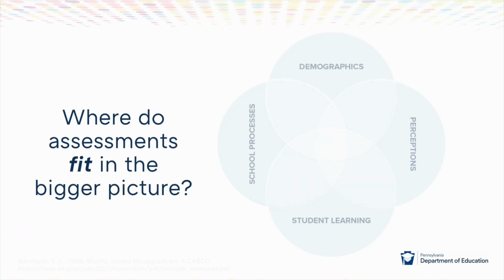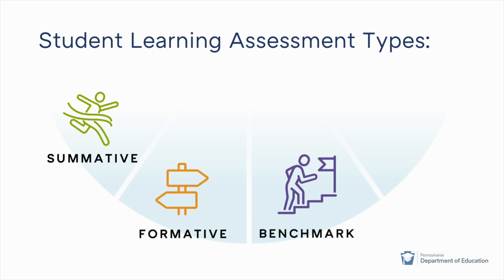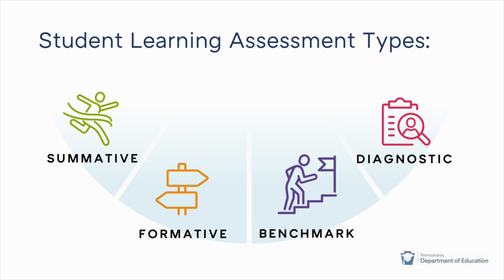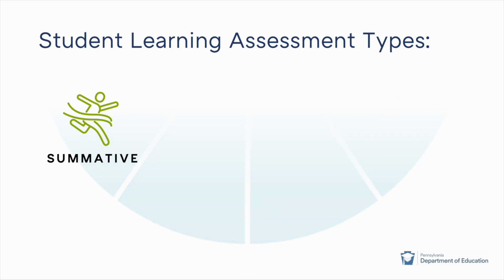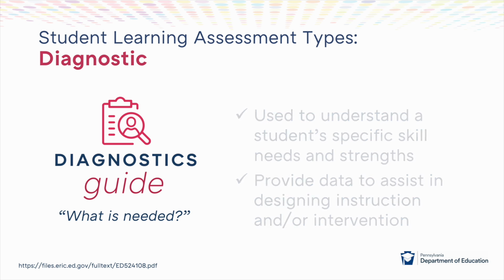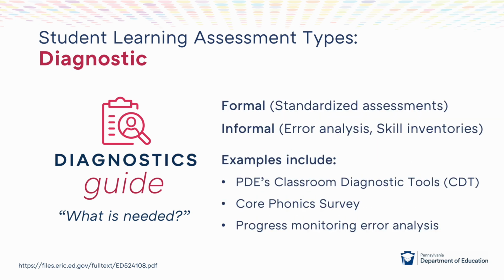Student Learning Assessments: Types and Purposes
What's more important when looking at student learning data? Summative or formative? Benchmark or diagnostic? Learn why a balanced approach to using all types of assessments is key in supporting positive student outcomes.